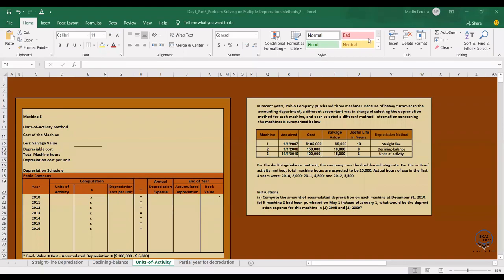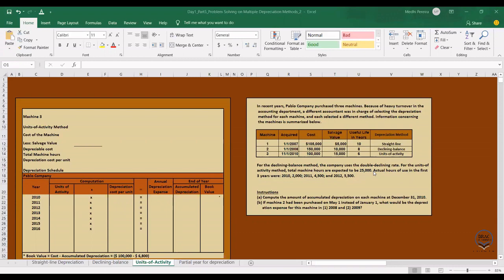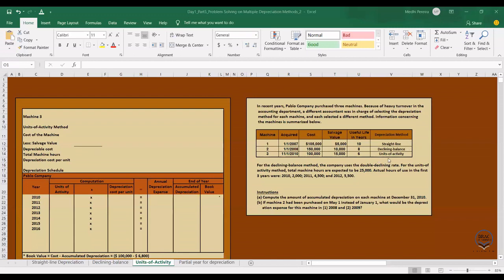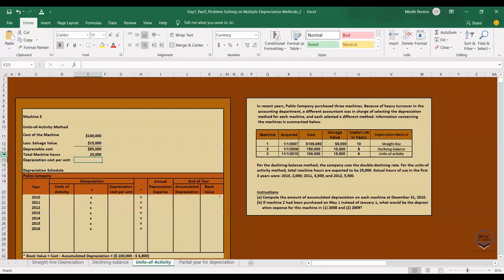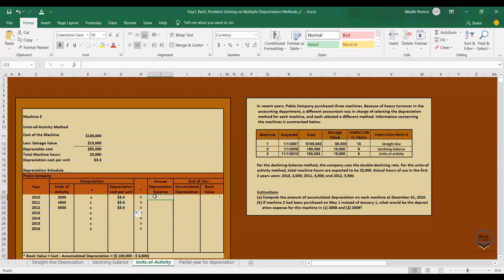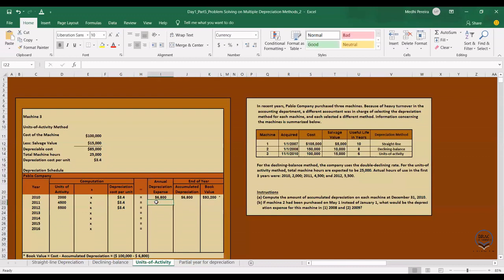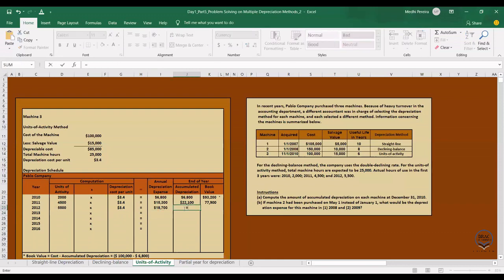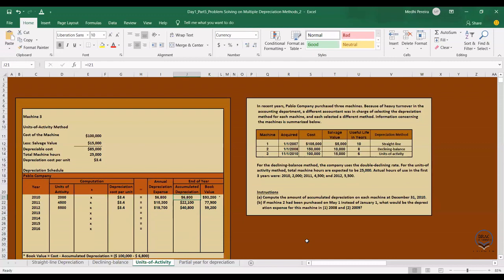Multiple Depreciation Problem Part 3_